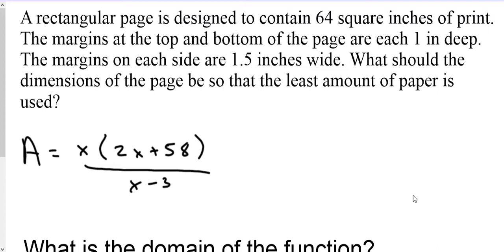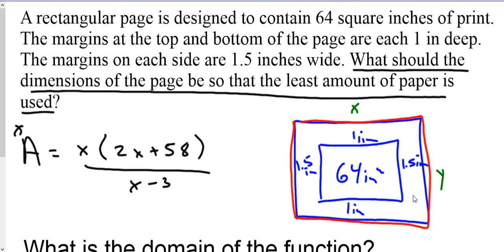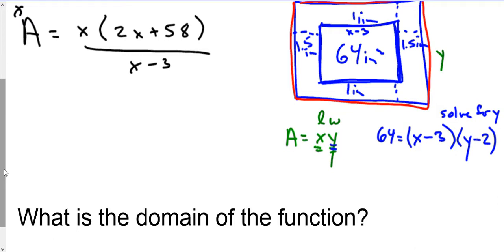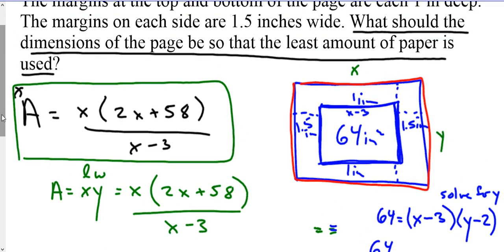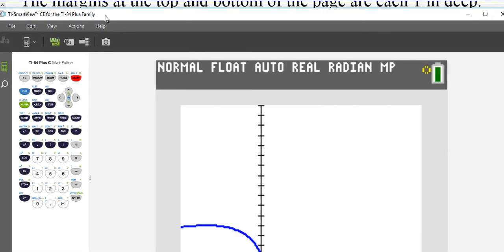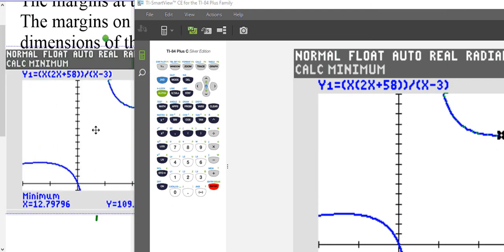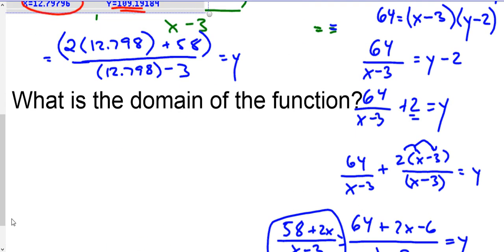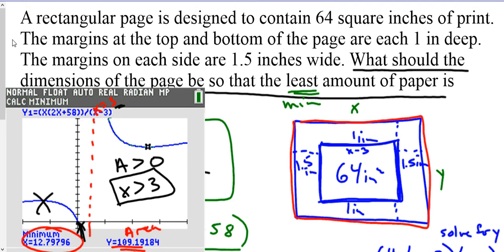Rectangular Page with Inside Image (Rational Functions)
Rational function involving finding the dimensions of a poster board with an rectangular image at the center. Explination on how to find equation, finding domain and finding minimum dimensions with calculator.